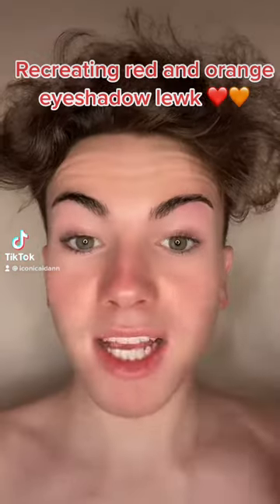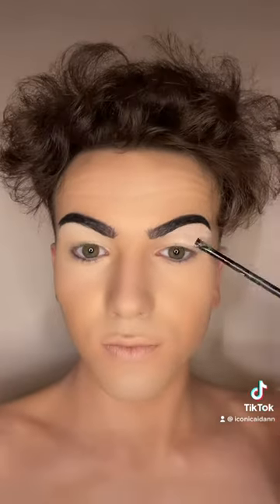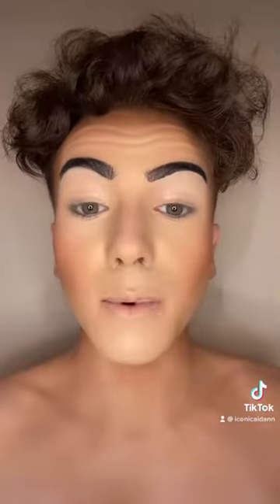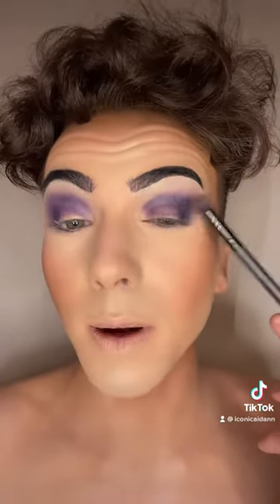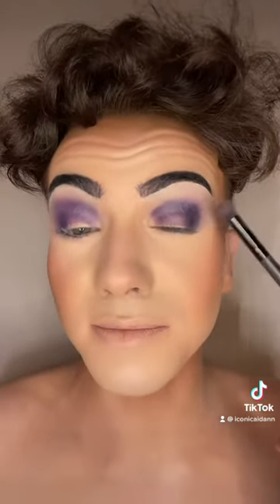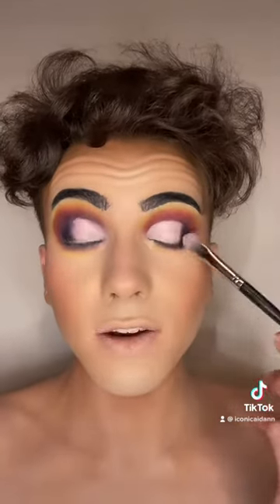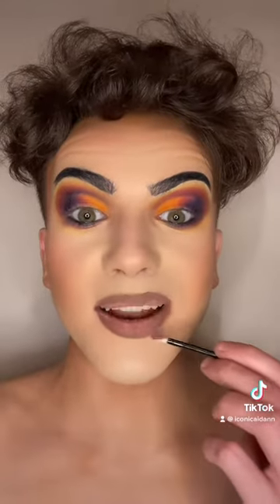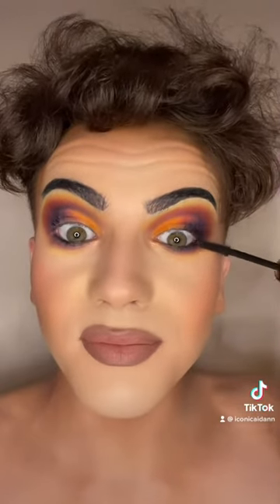Recreating this orange and red eyeshadow lewk 🧡❤️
My Name is Aidan or Iconicaidann on other socials and I'm a Makeup Artist who creates all kinds of makeup lewks and videos and Tutorials from Glam to Crazy Creative Makeup.
My Other Socials !